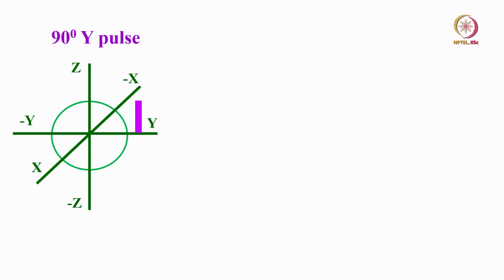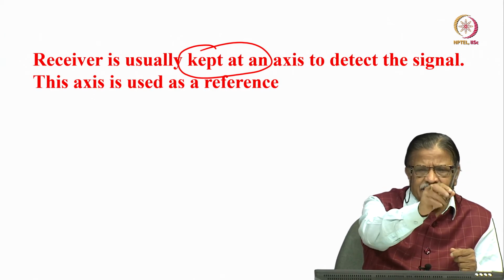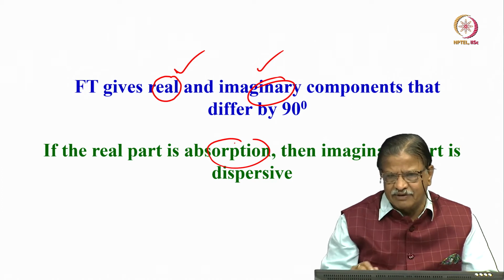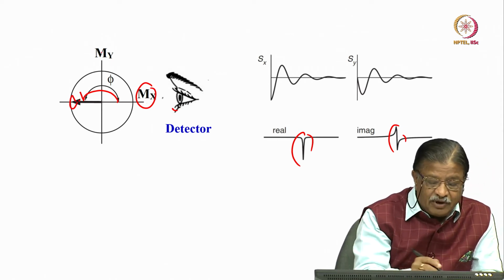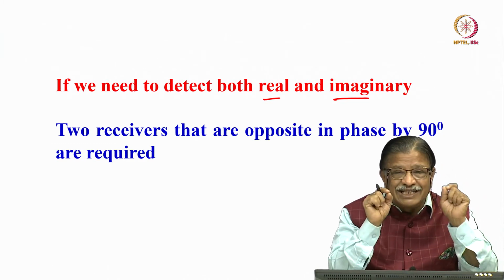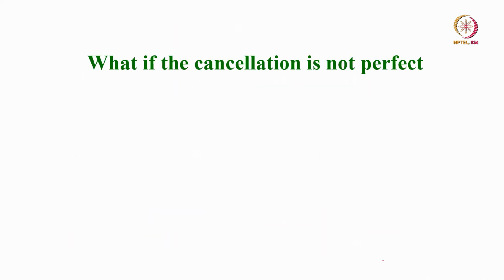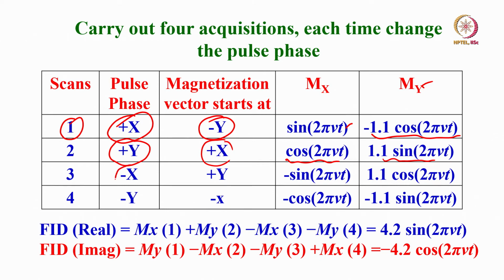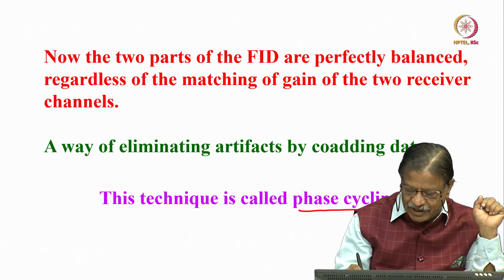Lec 20 Receiver phase and phase cycling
Absorption and dispersive signals, phase cycling